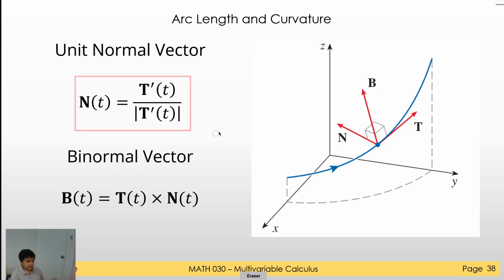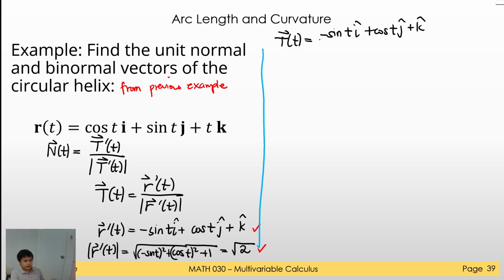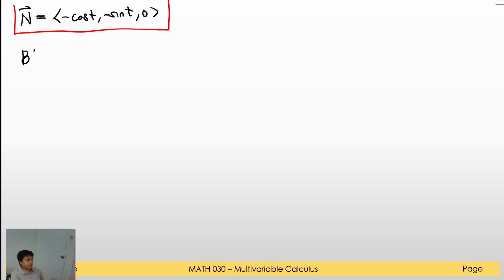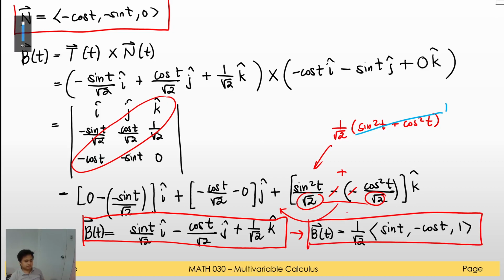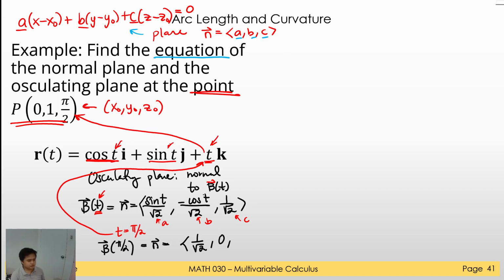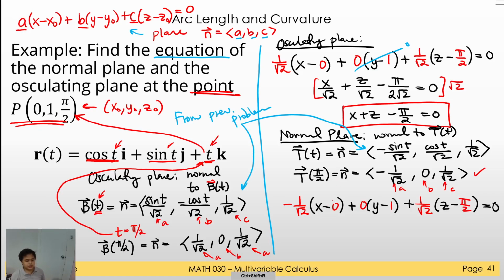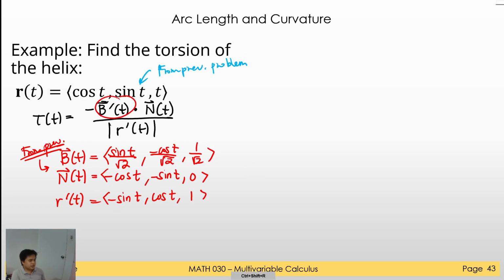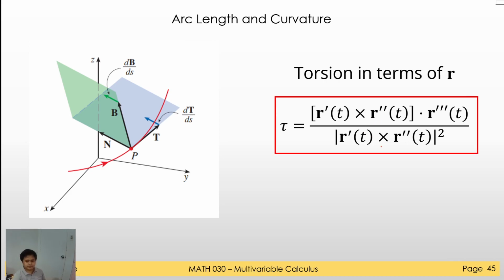MATH 030 - Unit Normal Vector, Binomial Vectors, and Torsion